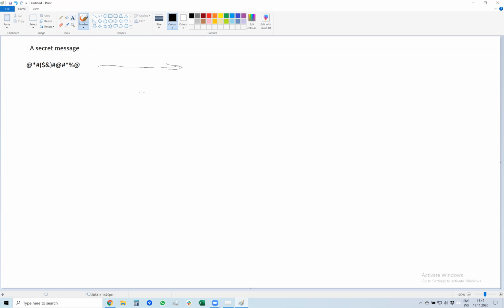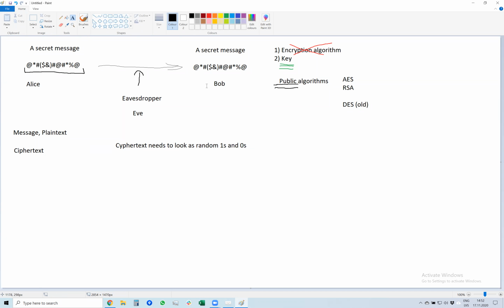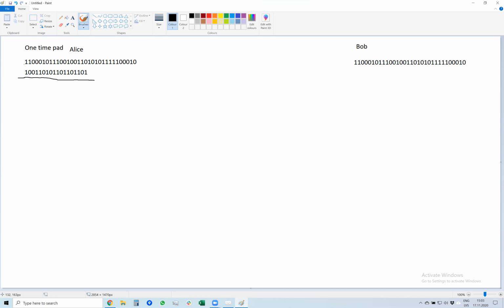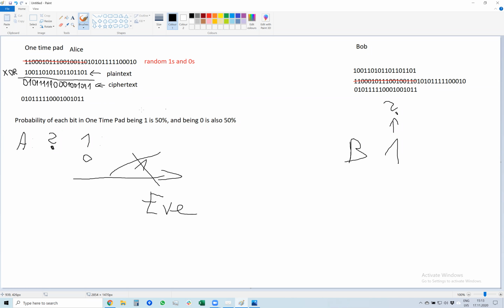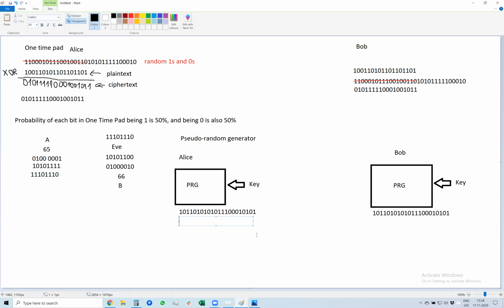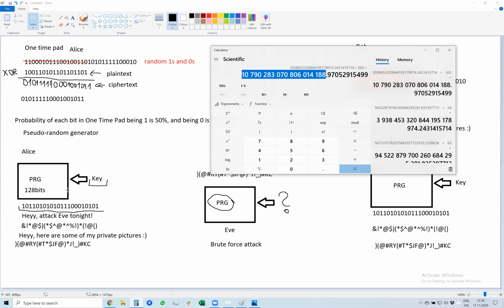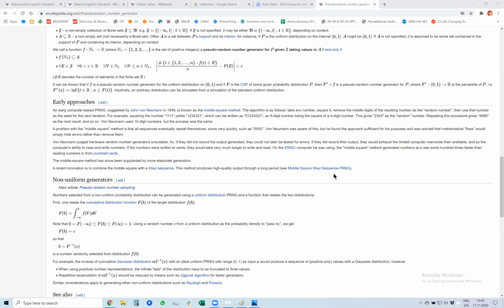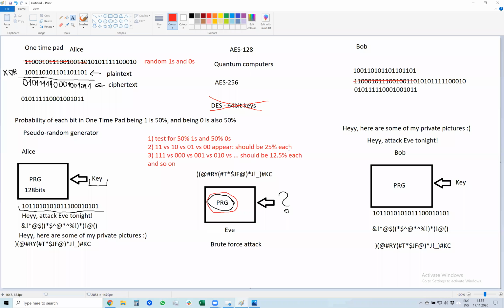Lecture 9 in Data transmission in wireless sensor networks.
Basics of modern data encryption. One time pad, XOR usage in encryption, pseudo-randomness.